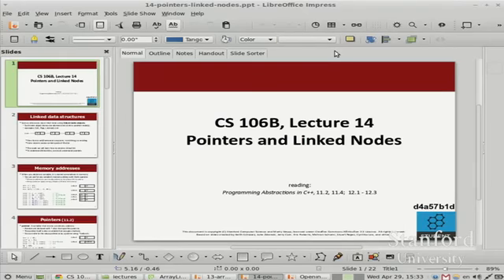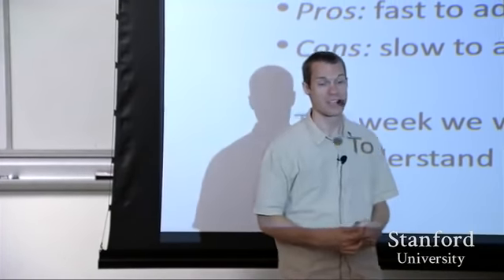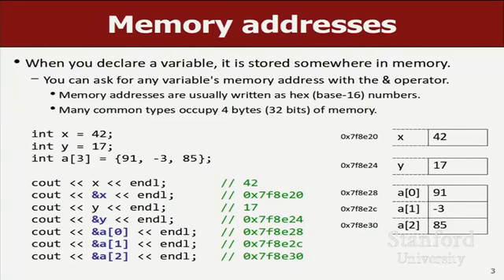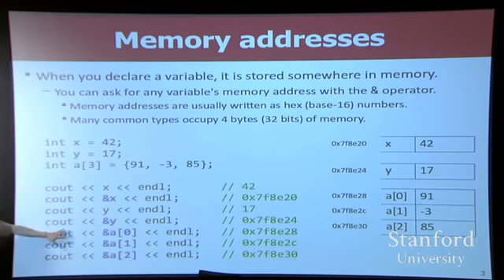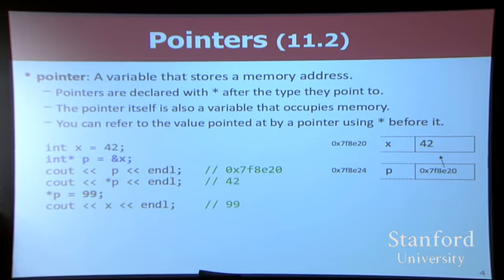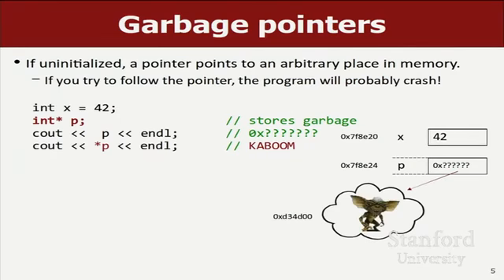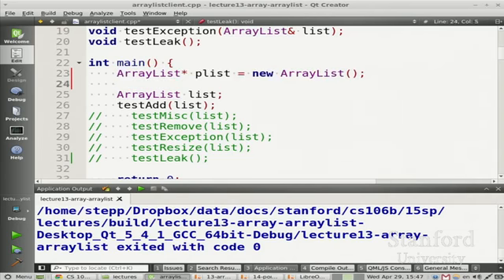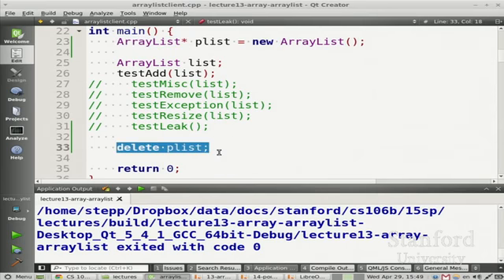L21 CS106B Lecture Pointers C++